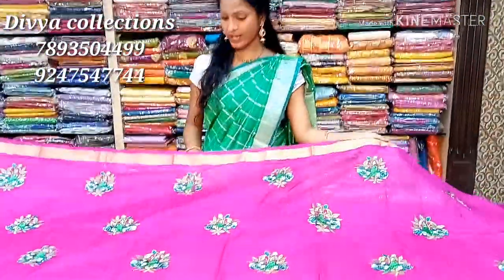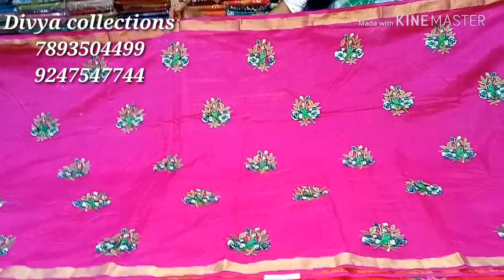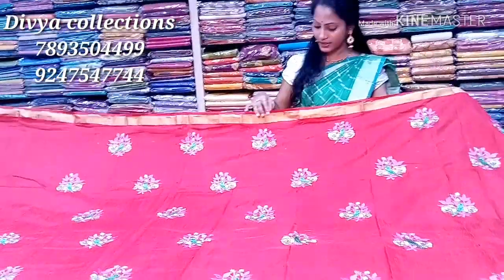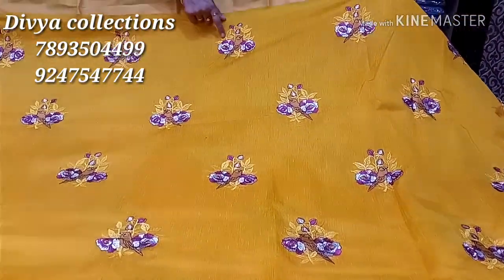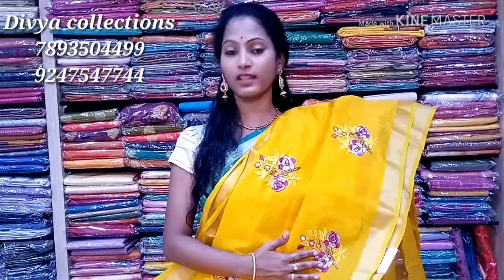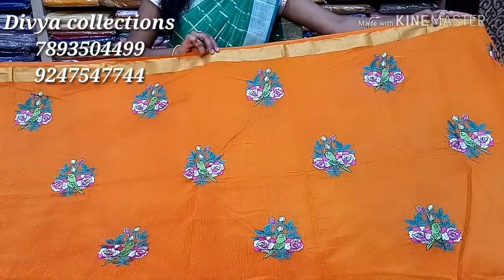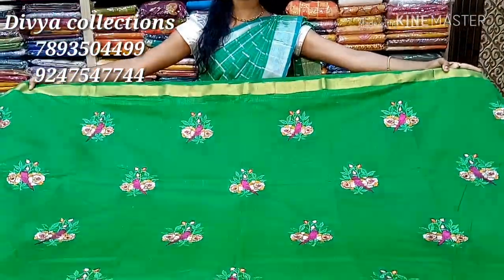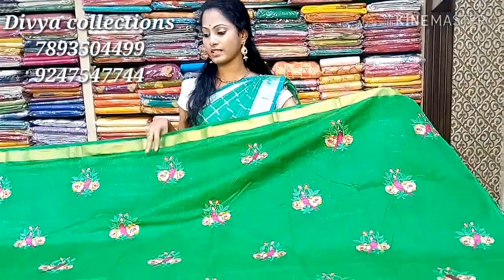LELINE zoot sarees, episode 490 Divya collections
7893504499,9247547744 near Ganapathi complex Yousafguda hyderabad